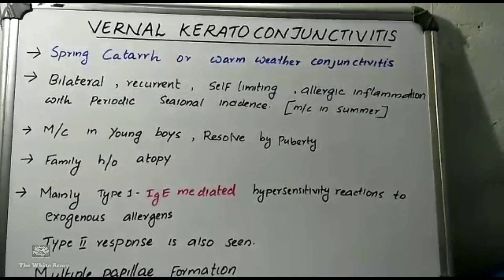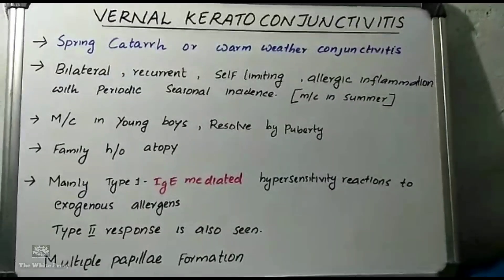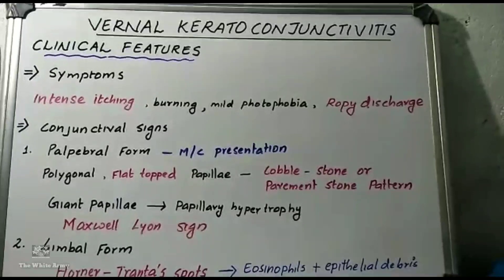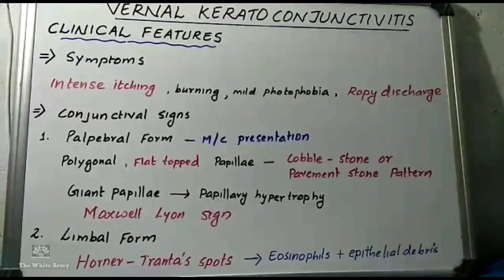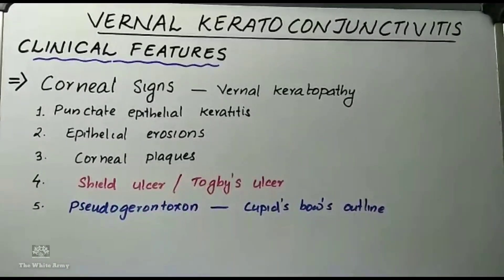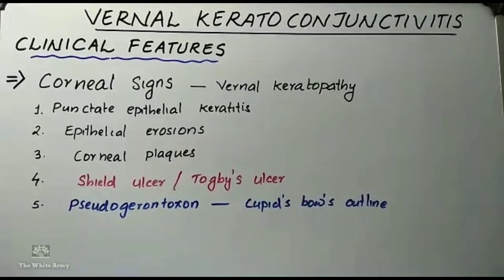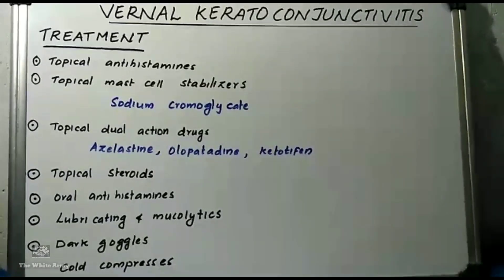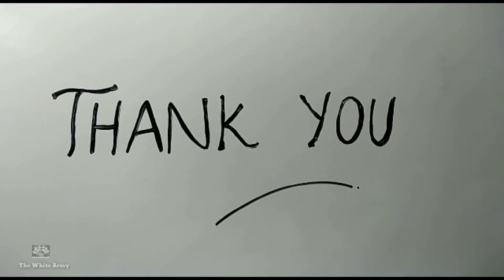CONJUNCTIVITIS : PART - 3 | VERNAL KERATOCONJUNCTIVITIS | The White Army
Presented by
White Army member